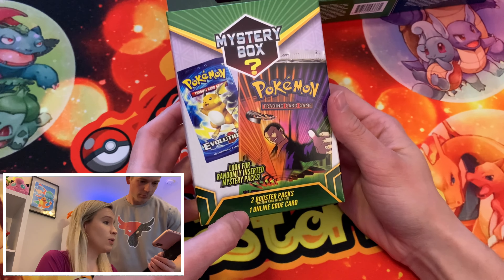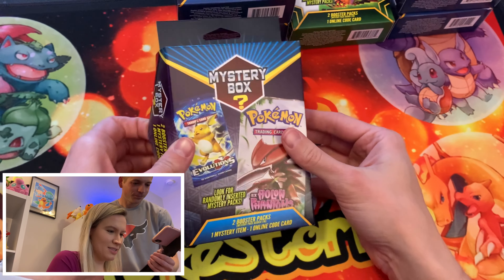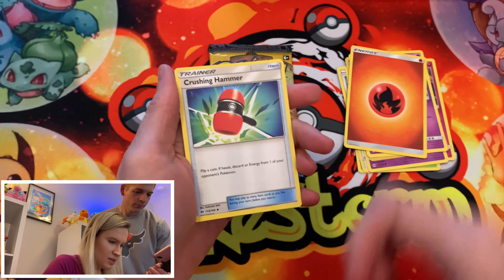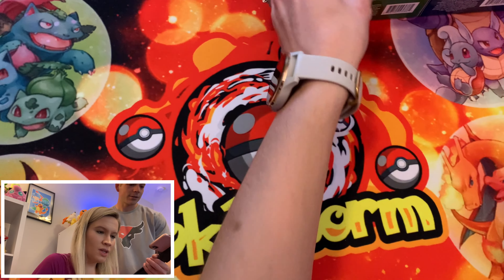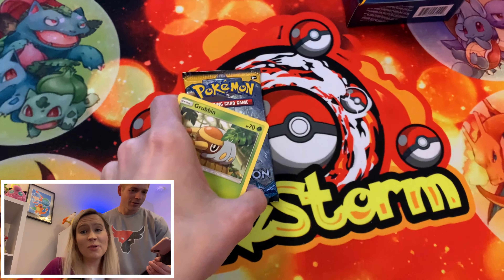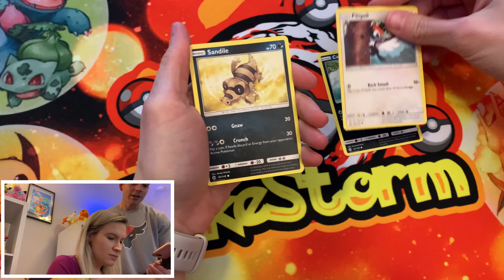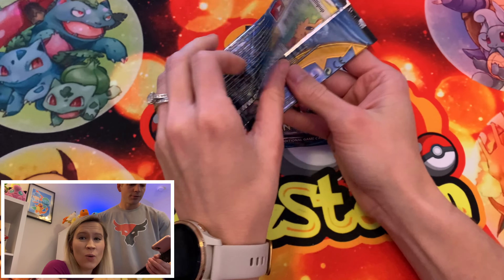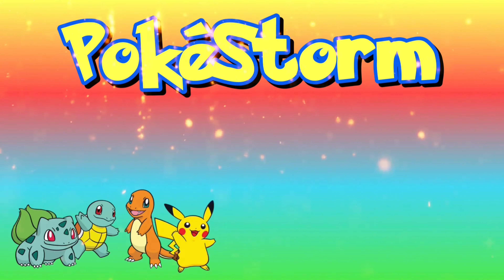ARE THESE POKEMON MYSTERY BOXES A BUST??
Today on PokeStorm we open some of the newer Pokemon mystery boxes from Walgreens. A few weeks back we were lucky enough to stumble upon some of these while out shopping. We bought a few of each kind and will be opening these Pokémon products up today to see what we can find!

👫🏼Welcome to PokeStorm. This is a channel dedicated to our journey through the world of Pokémon. We are a married couple that has grown quite fond of finding, opening and collecting Pokémon cards from all across the Pokémon TCG.

It lets us know that you enjoy what we do here on the channel.